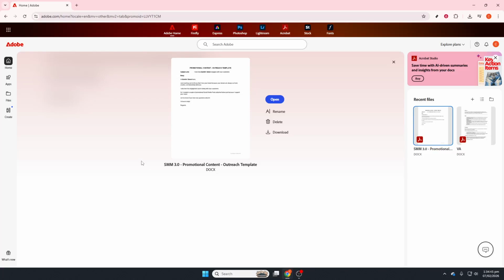How To Remove Watermark From Pdf In Adobe Acrobat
Clean up your documents and remove distractions! 🧼📄 In this video, I walk you through the Ultimate 2026 Guide on How to Remove Watermarks from a PDF in Adobe Acrobat Pro.